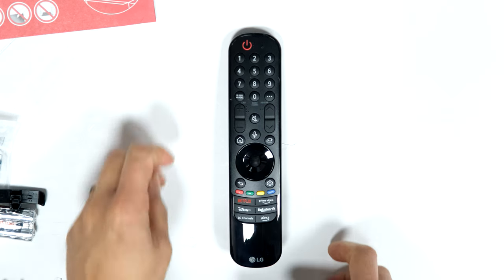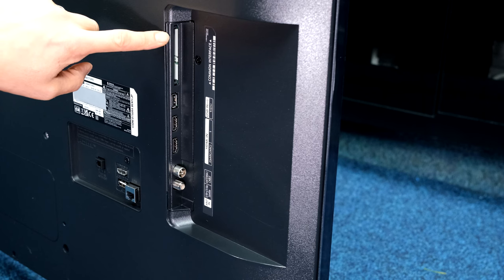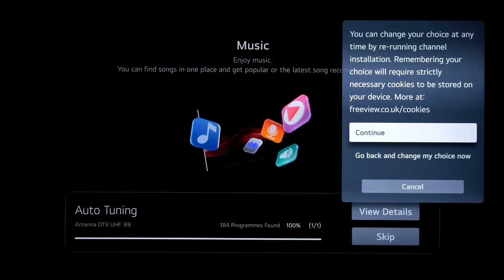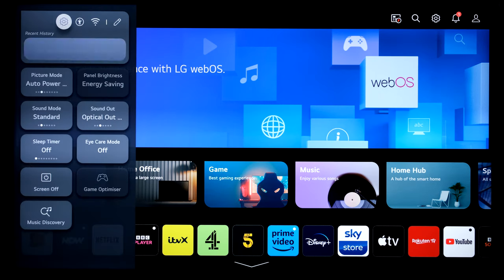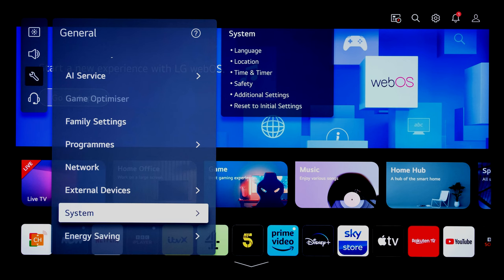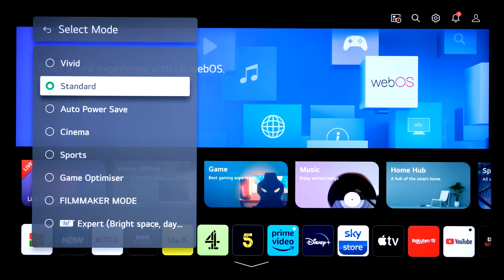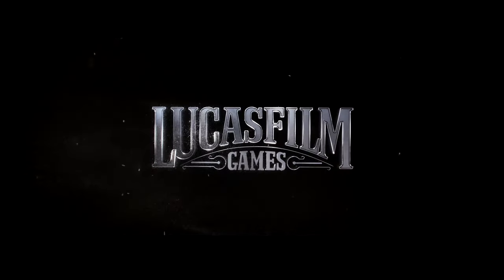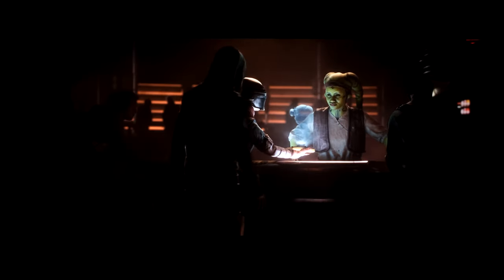LG QNED756RA Unboxing, Setup and Test with 4K HDR Demos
LG QNED 75

0:00  Unboxing 43 QNED756 RA
00:52 Included accessories pack 43 QNED756 RA
01:15 Closeup of the Magic Remote 43 QNED756 RA
02:07 Quick Setup Guide LG 43 QNED756 RA
03:21 Fitting the cable guides to the 43 QNED756 RA
04:24 Fitting the pedestal stand legs / feet 43 QNED756 RA
05:02 Closeup connections 43 QNED756 RA
06:00 Dimensions measurements, stand size 43 QNED756 RA
07:35 Turning on the TV setting up 43 QNED756 RA
12:35 How to access LG Store retail demo
13:08 Retail store 4K HDR demo 43 QNED756 RA
16:43 LG TV picture, sound and eco settings 43 QNED756 RA
20:18 HD TV Broadcast demo LG 43 QNED756 RA
21:03 Standard definition vs High Definition TV comparison LG 43 QNED756 RA
21:16 TV Guide EPG LG43 QNED756 RA
24:19 4K HDR Football Demo Ronaldo Juventus vs Spurs 43 QNED756 RA
27:14 Star Wars Outlaws Next Gen Trailer 4K 60fps
28:48 Home Menu 2022 LG 43 QNED756 RA

LG 43 QNED756 RA TV unboxing, setup test and review with 4K movie trailers, standard definition and high definition TV content, 4K football and retail demo videos.
for the opportunity